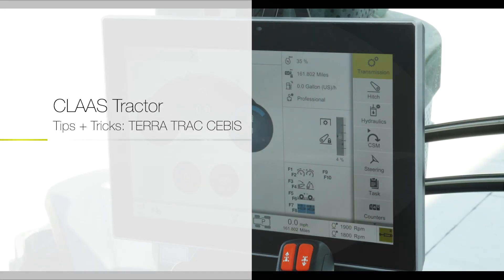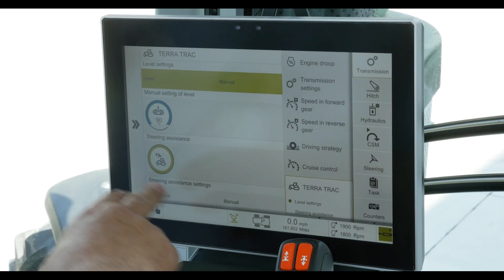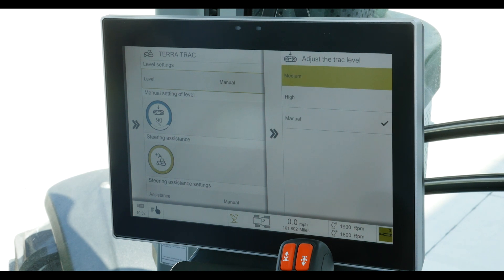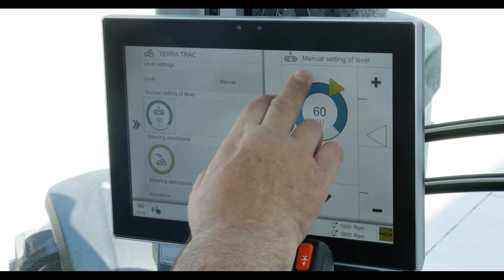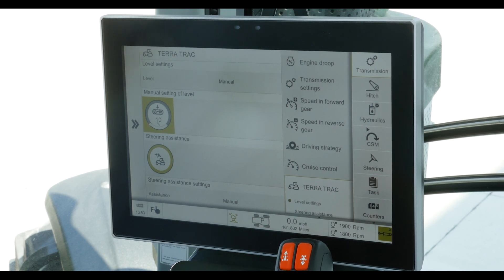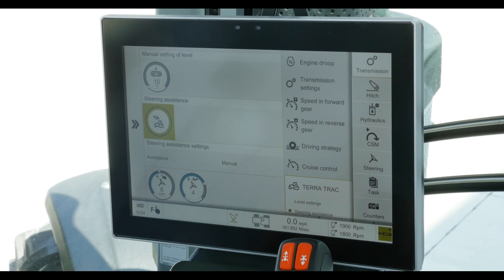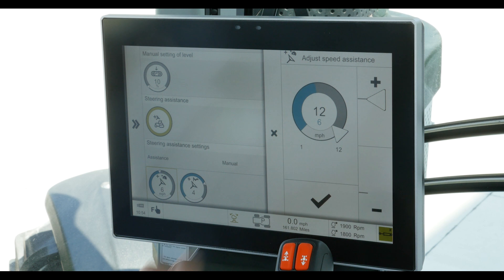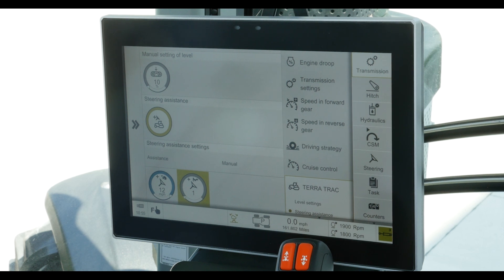CLAAS Tractor Tips + Tricks | TERRA TRAC CEBIS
Learn how unique features like rear axle level settings for easier implement hook-ups and brake assisted steering make the AXION 900 TERRA TRAC the ideal working companion in the field.

This tutorial video is intended only to support your understanding of your machine. It does not replace the operators manual supplied with your machine. The operators manual is the sole point of reference for your machine.